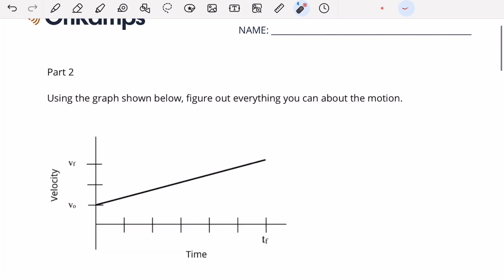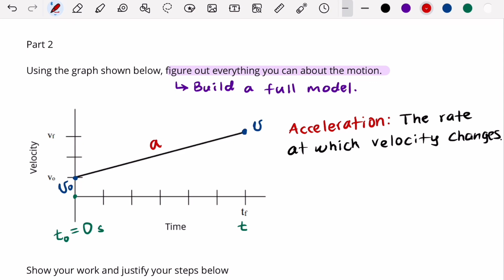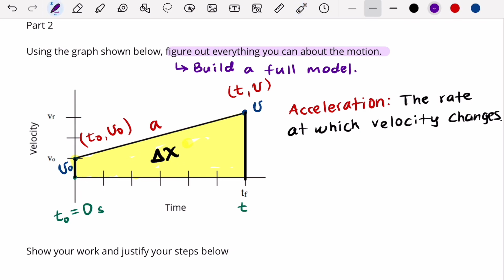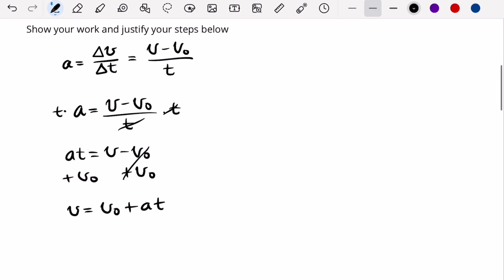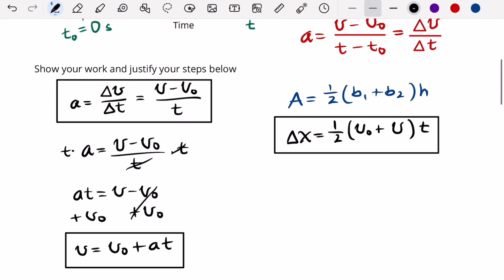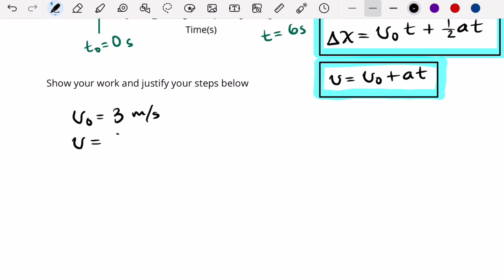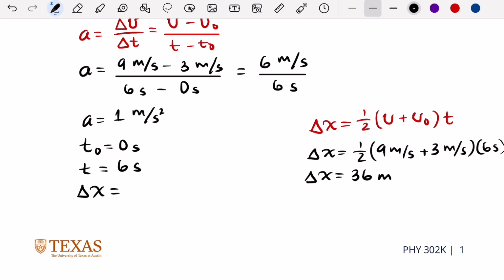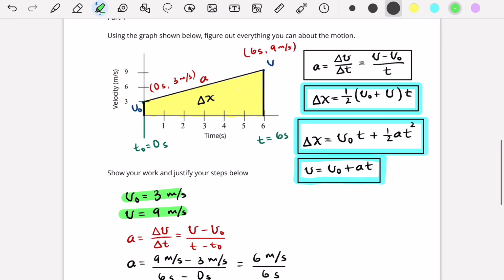Building a Full Kinematics Model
In this video, we will build a full model about the motion shown in the velocity vs. time graph. We will find the necessary variables to use in the kinematic equations.